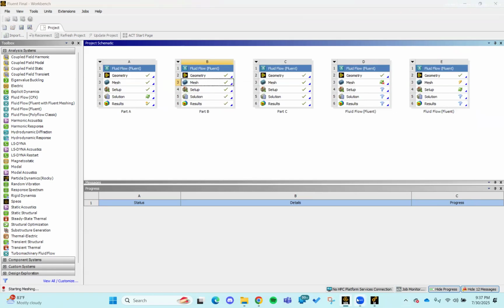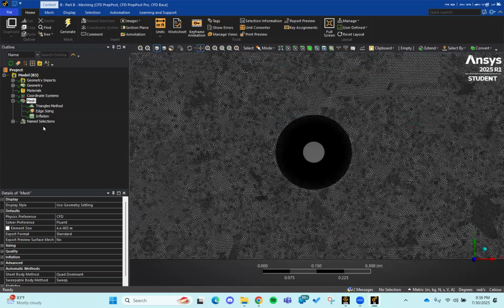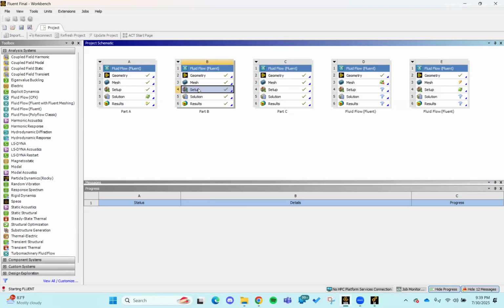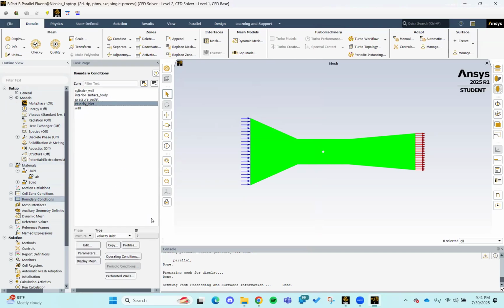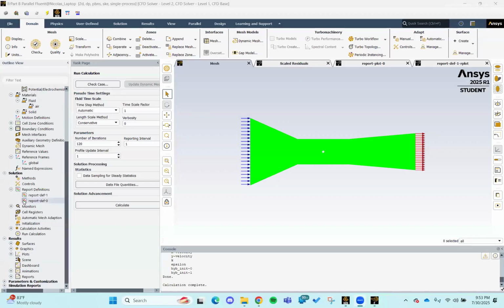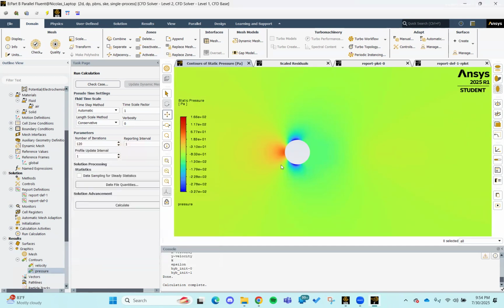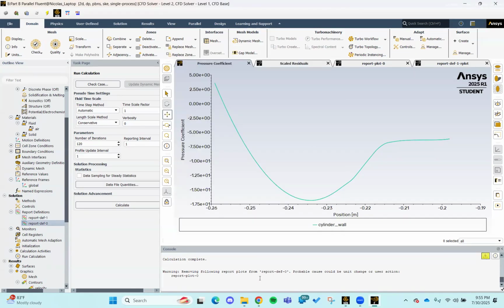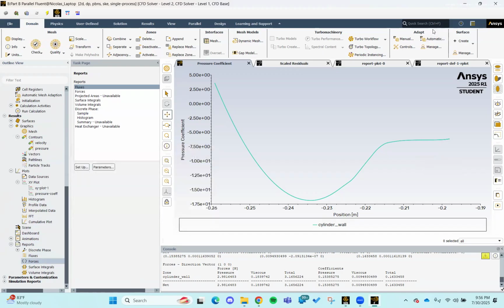Fluent Final Project Part B: Nicolas Giliberti, Raynier Campos, Tristan Samson